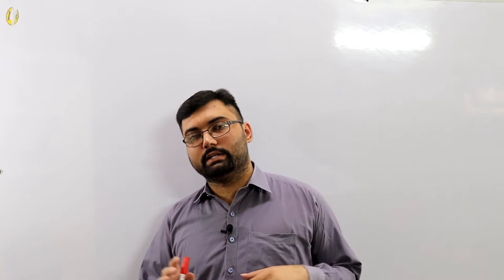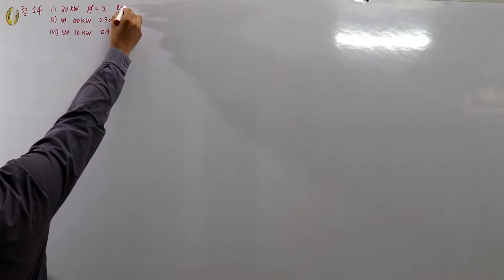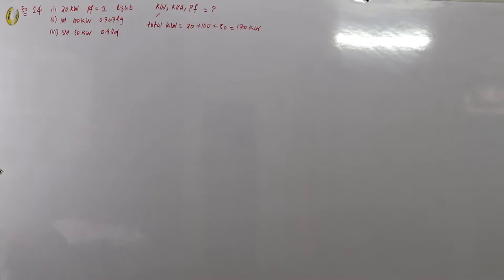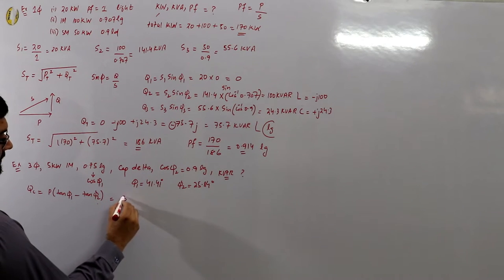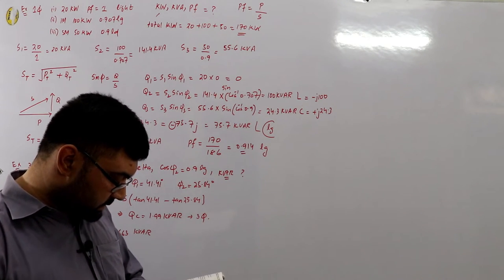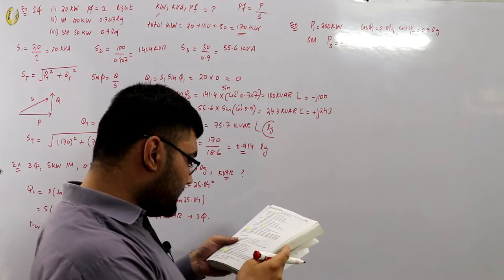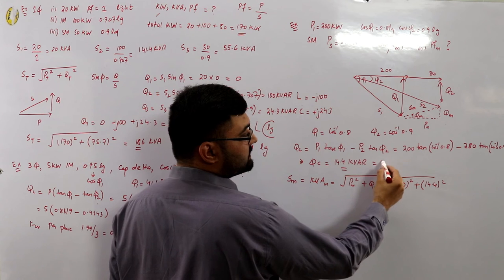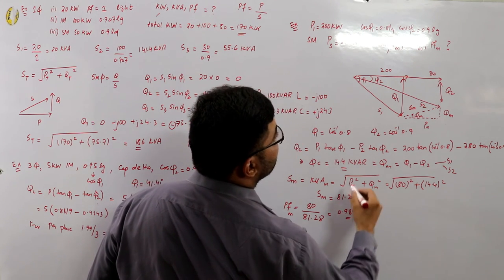VK Mehta book examples on power factor improvement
Lecture 53
Book examples on power factor improvement